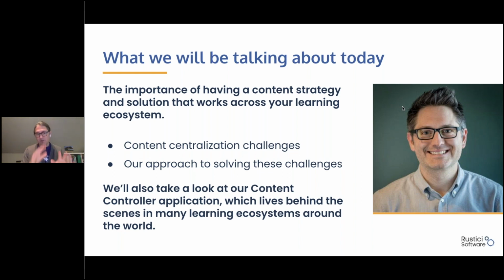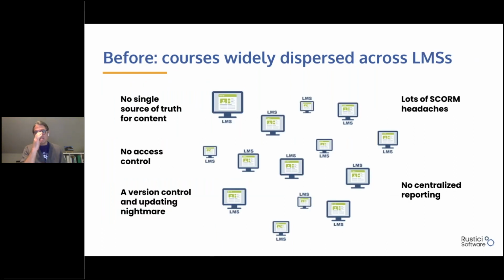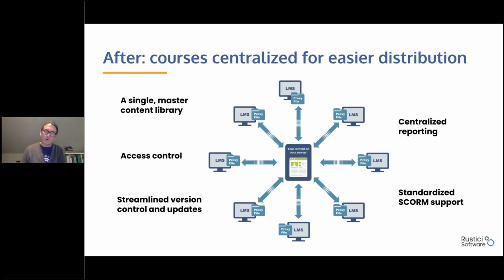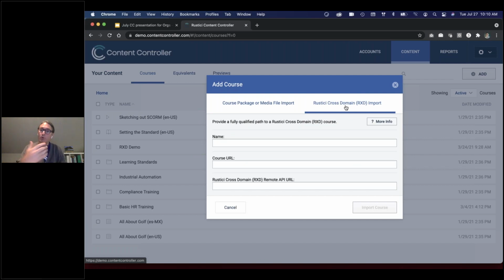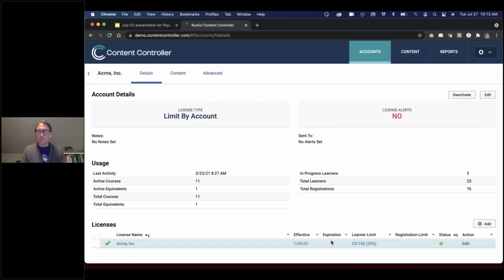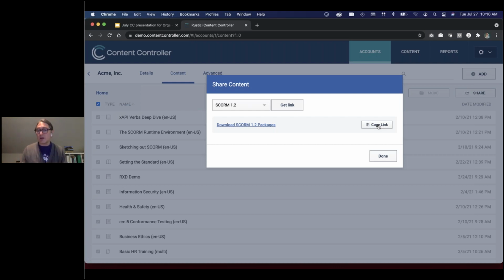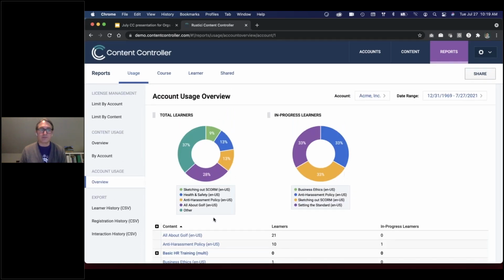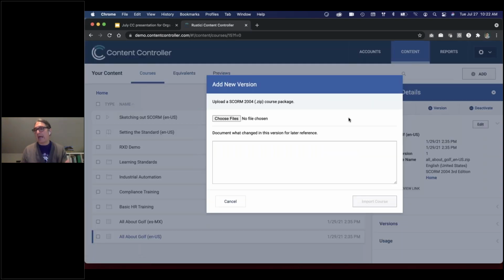Content Controller: The easiest way to centralize content across your learning ecosystem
Listen to Andy Whitaker share how to help you organize your training content library and centralize all your learning materials into a common course catalog. He will walk you through how to use Content Controller so you can tackle the challenges that come up when you need content to work across multiple systems. See how you can upload new content versions in a snap and bid farewell to manually uploading content into multiple LMSs.